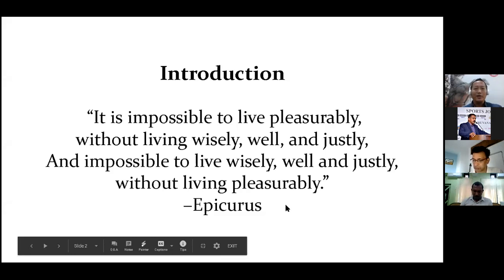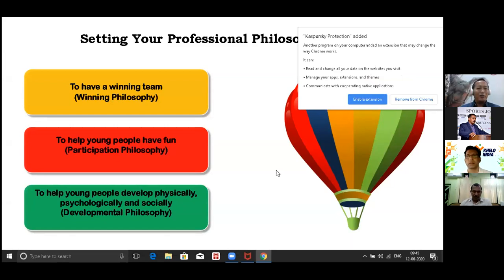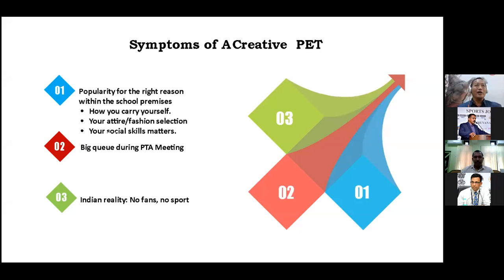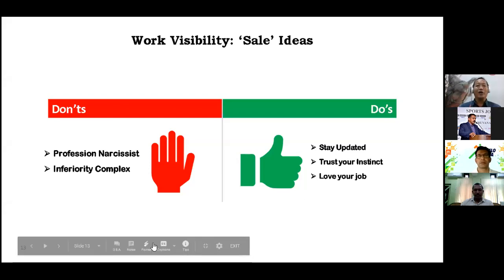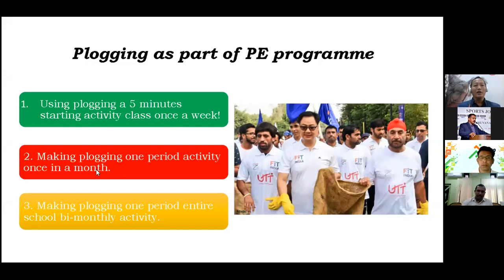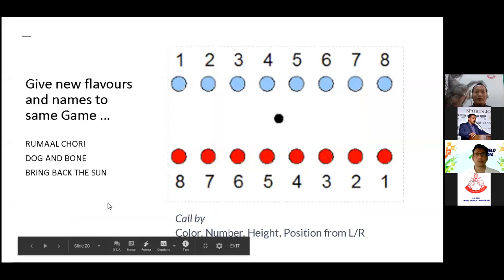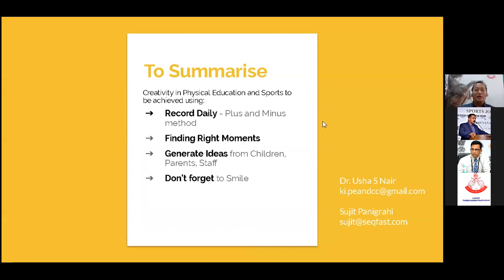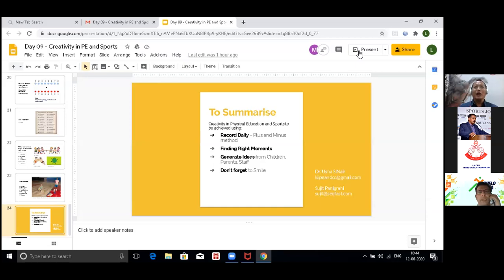Batch 1 - 12 June 2020 - Creativity in PE & Sports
How to be a creative Physical Education teacher? Take tips from Dr. Lamlun Buhril, Associate Professor, SAI LNCPE, Trivandrum, and Dr. M. N. Sawant, Associate Professor, SAI LNCPE, Trivandrum